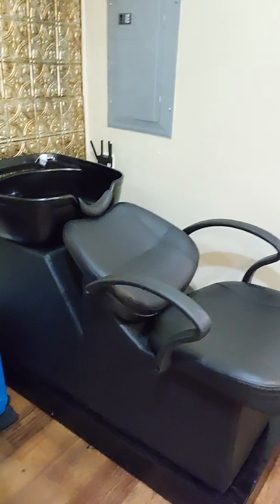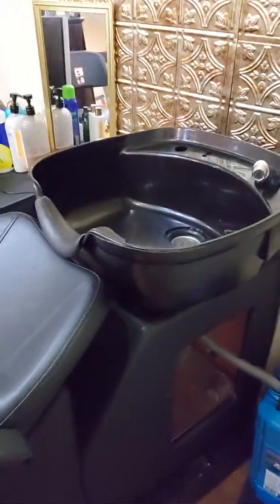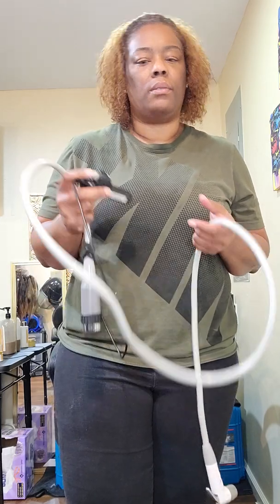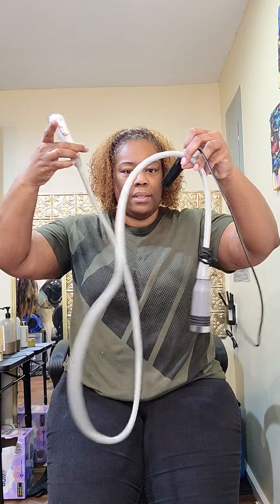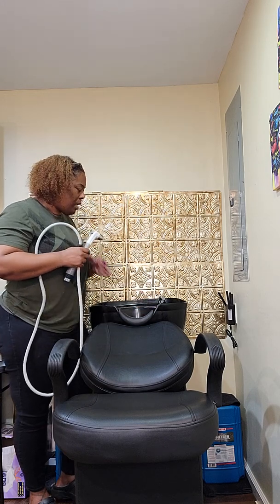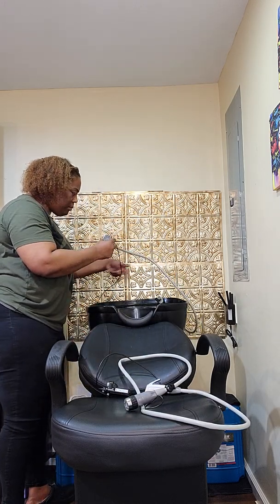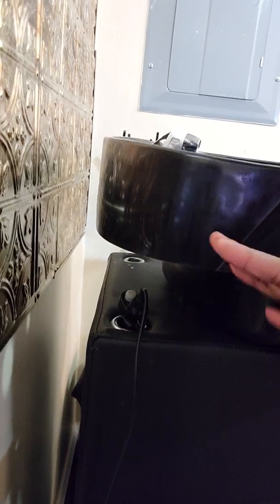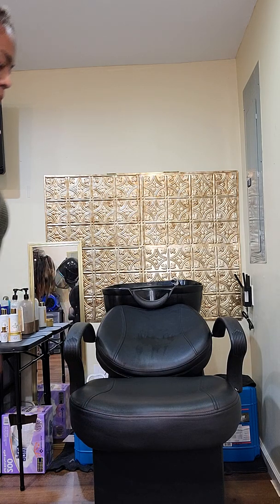Portable Shampoo Station Without Plumbing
Hey Fam, this is my shampoo station set up that I think you will like. It very inexpensive and easy to set up. I purchased all of the items off of Amazon and it has a very professional look. It will help with comfort for your clients and keep them coming back. Support by liking and sharing my page.

Facebook @Braids and Beauty by Connie

Facebook  @CC'S HAIR GROWTH PRODUCTS